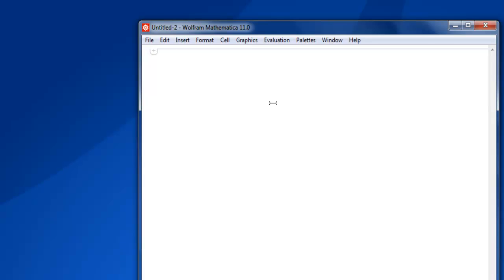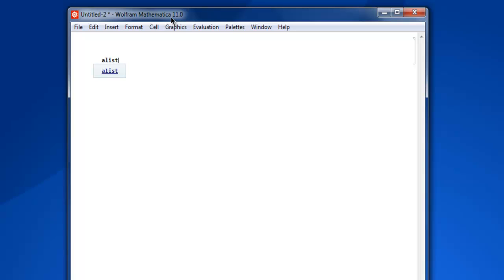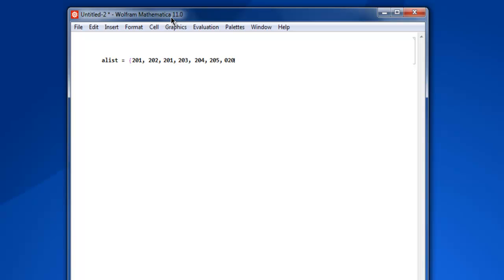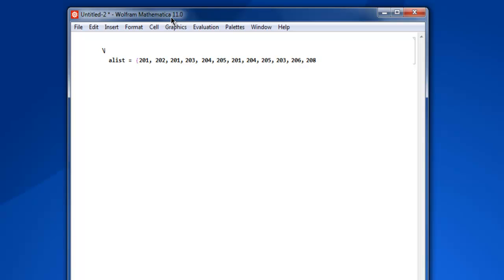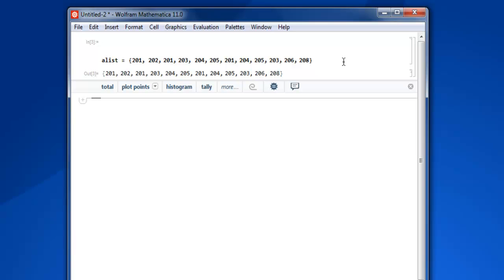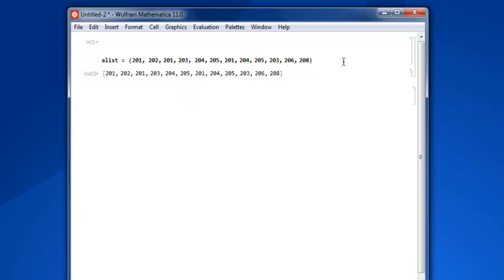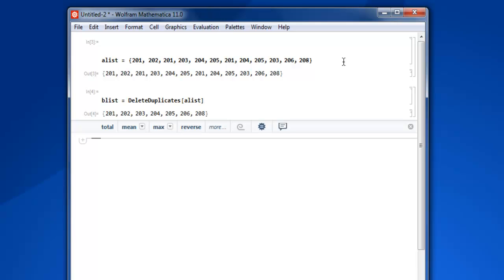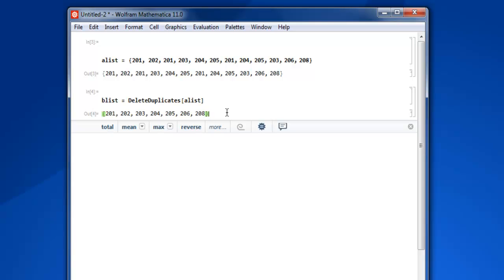Mathematica Delete Duplicates from List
Learn how to Delete Duplicates from List in Mathematica.